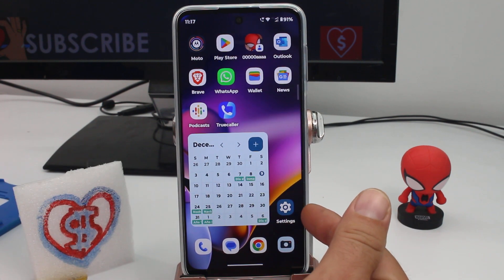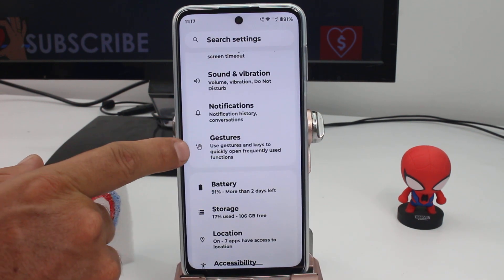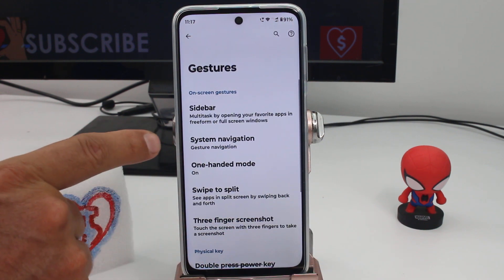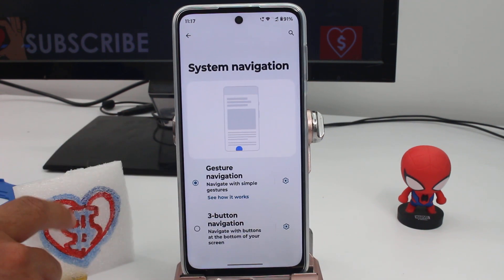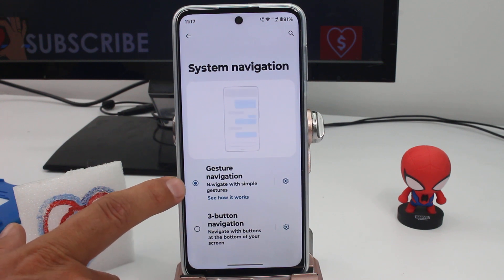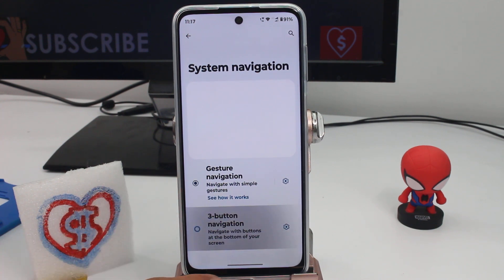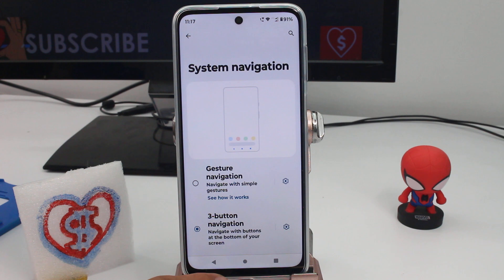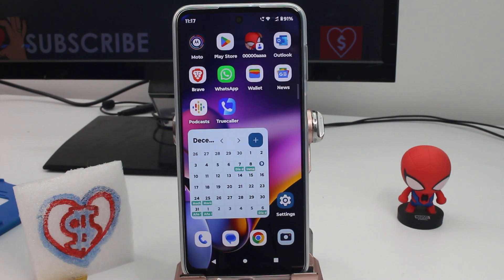how to activate the three buttons below Motorola Moto G54 5G, G84, G73, G53, and Edge 40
Unleashing the Power of the Three Buttons on Motorola MOTO G54 5G, G84, G73, G53, and Edge 40: Embark on a journey of enhanced functionality as we delve into the intricacies of activating the three buttons on your Motorola MOTO G54 5G, G84, G73, G53, and Edge 40. In the initial segment, we unravel the step-by-step process to unlock the potential of these buttons, transforming your device into a versatile tool tailored to your needs. Whether you're a tech enthusiast or a casual user, understanding the functions and customization options of these buttons empowers you to streamline your smartphone experience. Navigate through your Motorola device with newfound efficiency, utilizing the power that these buttons provide at your fingertips.

Mastering Motorola A Comprehensive Guide to Activating the Three Buttons on MOTO G54 5G, G84, G73, G53, and Edge 40: Building upon this foundation, the second part of our tutorial takes you deeper into customization and advanced functionalities associated with the three buttons. Learn to assign specific tasks and shortcuts to each button, tailoring them to match your preferences and usage patterns. From quick access to your favorite apps to optimizing the buttons for productivity, we guide you through the possibilities that lie within your Motorola device. As you grasp the intricacies of button activation and customization, you unlock a realm of efficiency, transforming routine tasks into seamless experiences. Empower yourself with the knowledge to make the most out of the three buttons on your Motorola MOTO G54 5G, G84, G73, G53, and Edge 40.

Navigating Efficiency How to Activate and Optimize the Three Buttons on Motorola MOTO G54 5G, G84, G73, G53, and Edge 40: Now, let's explore the numerous advantages awaiting those who complete the task of activating the three buttons on their Motorola device. Beyond the obvious benefit of increased convenience and efficiency, mastering this process elevates your overall smartphone experience. Imagine effortlessly switching between apps, performing quick actions, and accessing your device's features with a simple touch. The advantages extend to improved accessibility, making your Motorola device more user-friendly for individuals with various preferences and needs. By activating the three buttons, you not only unlock enhanced functionality but also ensure a personalized and efficient interaction with your Motorola MOTO G54 5G, G84, G73, G53, and Edge 40.

Completing the task of activating the three buttons on your Motorola MOTO G54 5G, G84, G73, G53, and Edge 40 translates into a myriad of advantages that go beyond the surface-level convenience. One of the key advantages lies in the efficiency and speed you gain in navigating your device. With customized shortcuts and assigned tasks, these buttons become your personal assistants, simplifying common actions and reducing the time it takes to perform routine tasks. Additionally, the increased accessibility provided by customizable buttons ensures that users of all preferences and needs can tailor their device to suit their unique requirements. This inclusivity enhances the user experience, making the Motorola device a versatile and adaptable tool for a diverse user base.